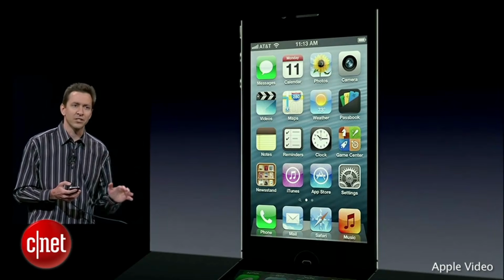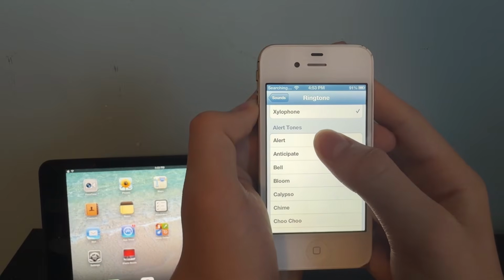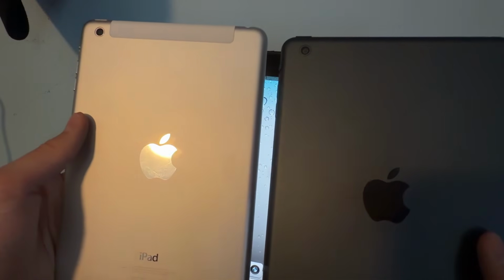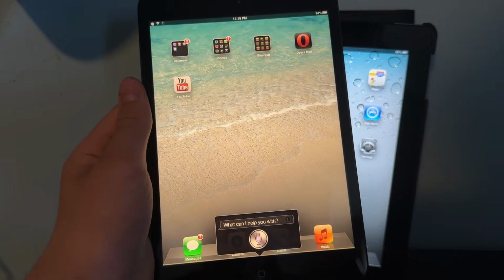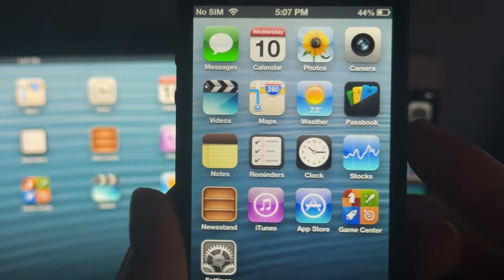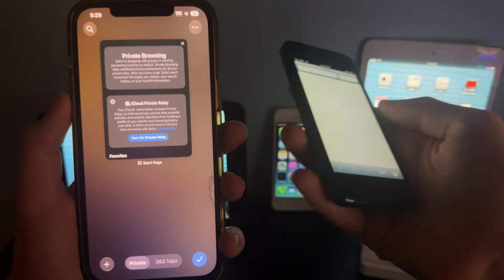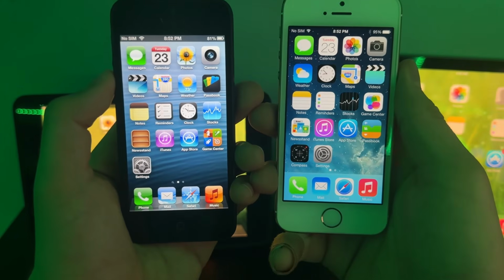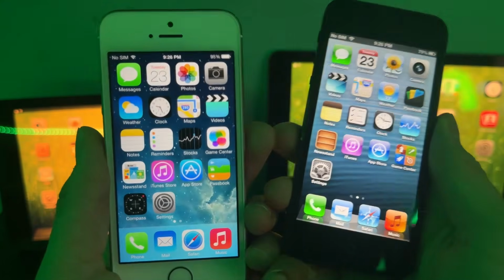I Spent 1 Hour on iOS 6...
Today I have a 1 hour video about iOS 6 for you guys.

TIMESTAMPS
0:00 Intro
0:14 iOS 6 Beta 1
7:49 iOS 6 Mini 1
25:48 iOS 6 vs iOS 27
38:58 iOS 6 vs iOS 7
48:55 Outro with socials (follow)

TAGS AND HASHTAGS (ignore)
Legacy
Jailbreak
Old
Apple
Tech
cydia
Tutorial
Unboxing
collection
Collecting
Apple Collecting
iOS
iOS 6
iOS 7
iOS 5
iOS 4
iOS 3
iOS 8
iOS 9
iOS 10
Old iOS
Nostalgia
Nostalgic
Downgrade
Steve Jobs
Skeuomorphism
Frutiger Aero
Vintage Apple Gadgets
Old Apple Software
Antique Apple Products
Apple Nostalgia
Apple Nostalgia
Retro Apple Design
Old iPhones
Old iPads
Old iPods
legacy jailbreak tutorial
untethered jailbreak guide
jailbreak tweaks review
Legacy iOS Hacks
Certified Legacy